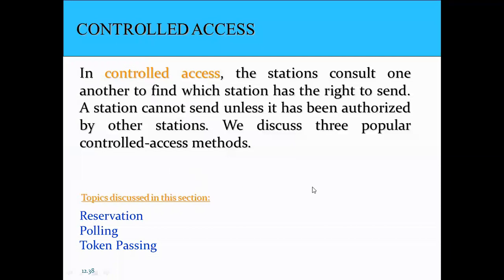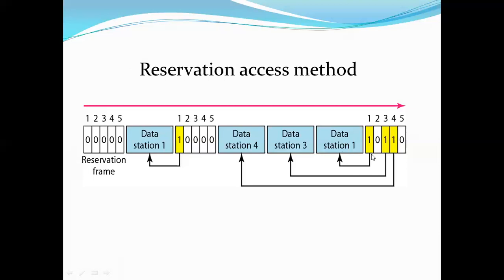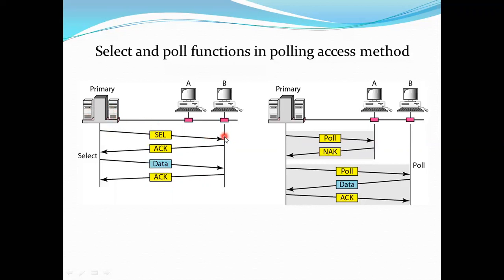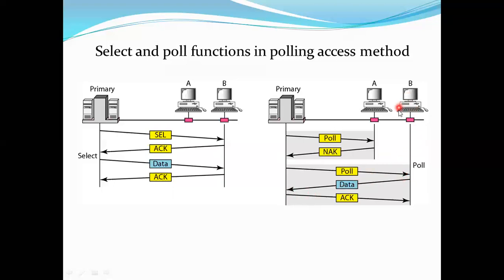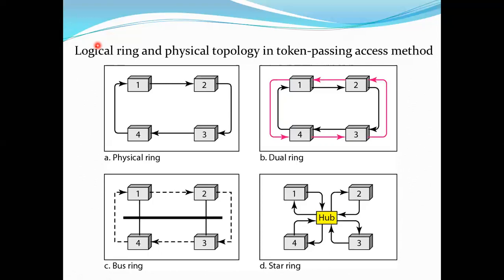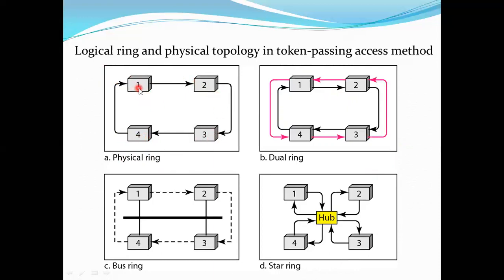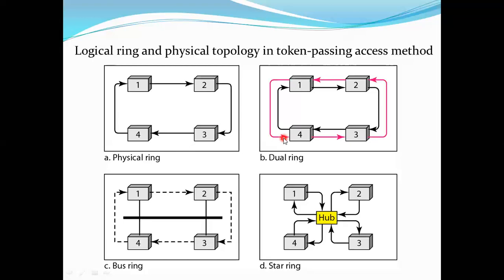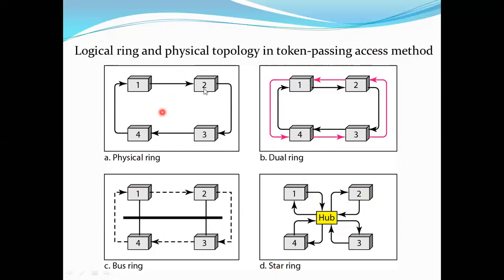Controlled Access -Media Access Control